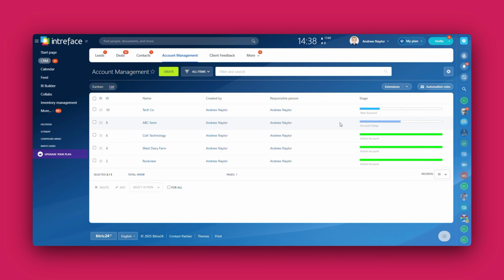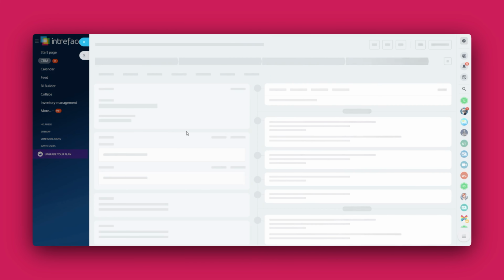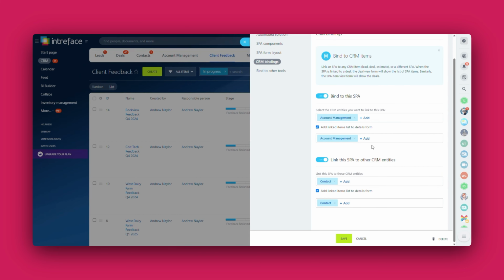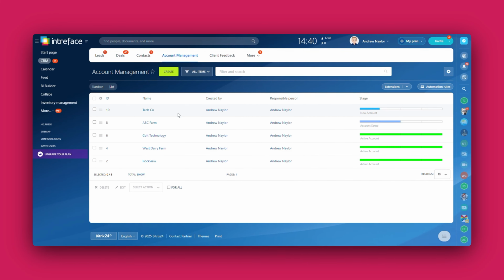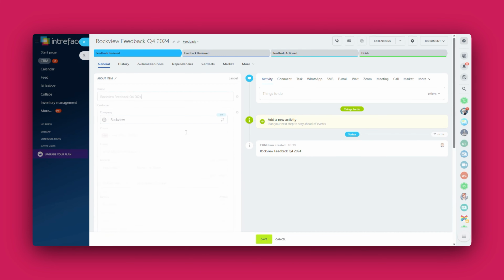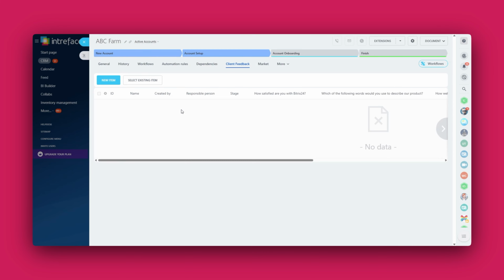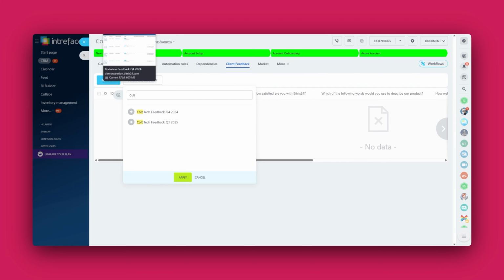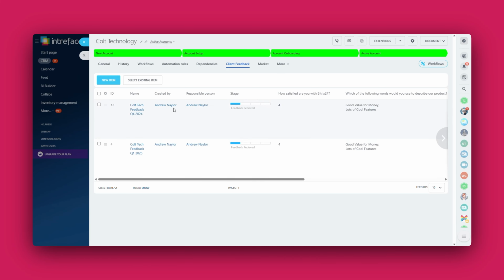Bitrix24 Quick Win: Linking Records to SPA's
Take a look at this Bitrix24 Quick Win, where Ben Berhanu demonstrates how to link existing SPA records to other records or entities inside Bitrix24 👇🏻

In this example, Ben uses an Account Management Smart Process Automation where he stores all of the client information for active contracts and shows how to easily onboard and keep track of these accounts 📑✅